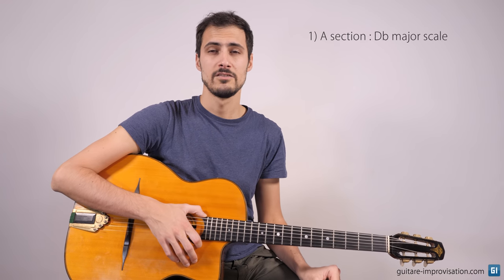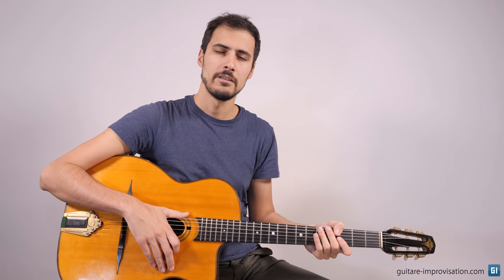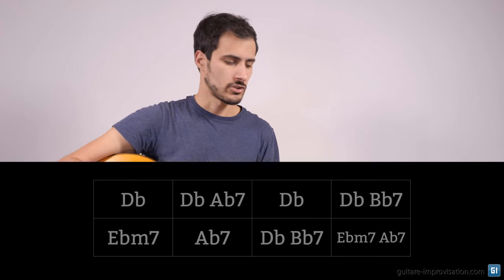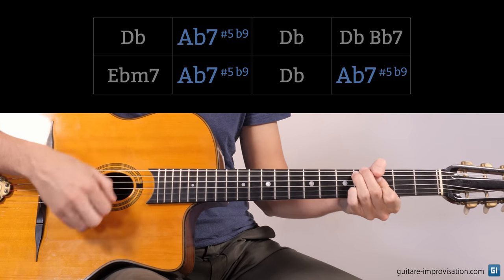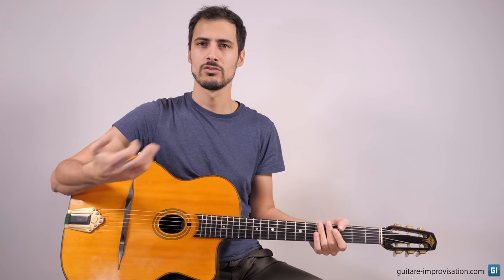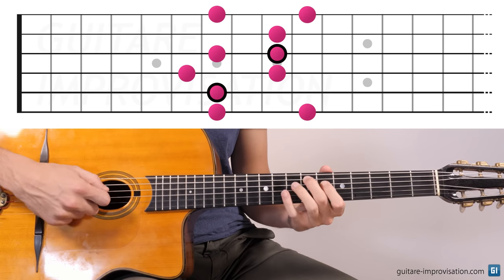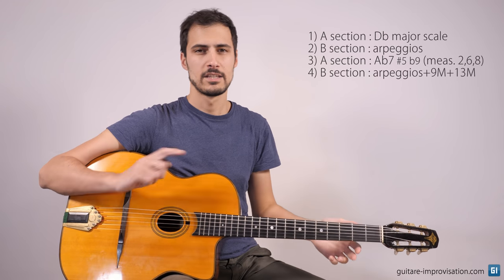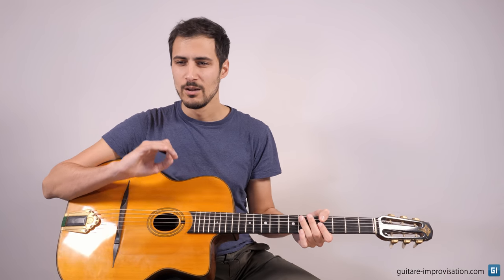How to improvise over Stompin' at the Savoy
Dans cette vidéo en anglais sous-titrée en français je donne 6 conseils progressifs pour improviser sur le standard Stompin" at the Savoy. Je commence par une simple gamme majeure et fini par des notions et des sonorités plus subtiles. Je profite de cette vidéo pour partager mon enthousiasme : j'enseignerai cette année à Django in June
Si vous souhaitez participer à ce stage très réputé, contactez-moi directement.

Exemple de phrase de Serge Krief (00:44, notes "lab do mi la ré")

Pour des infos détaillées, plein d'autres conseils et de vidéos en jazz manouche, vous pouvez aller à la page "toutes les vidéos"